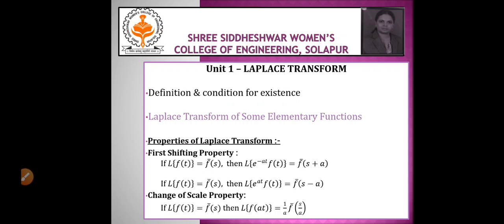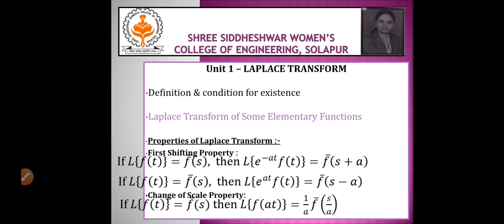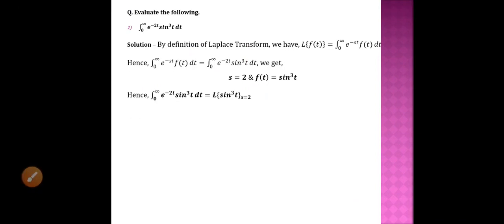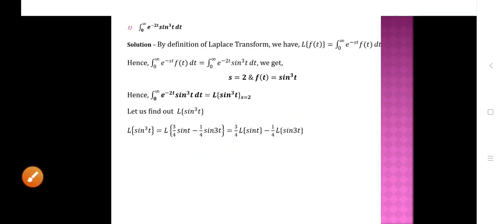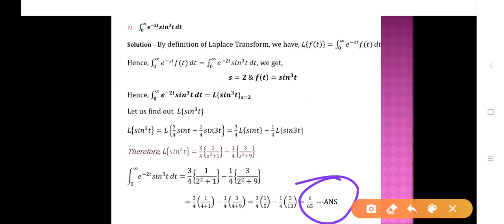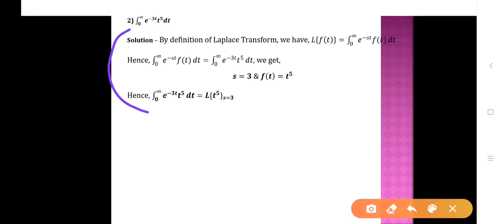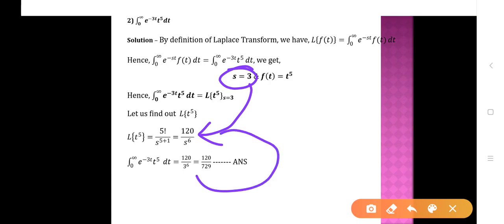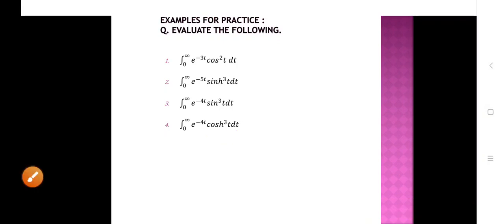EM III UNIT 1 PART 6